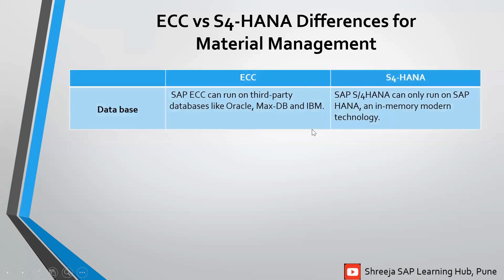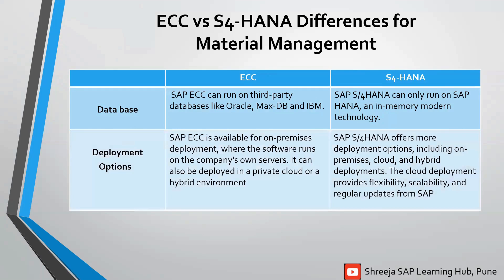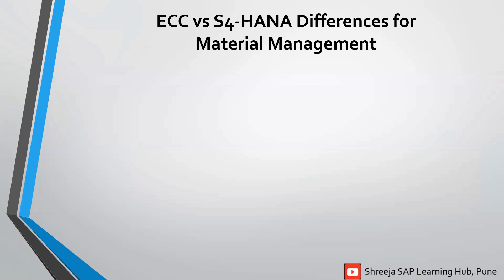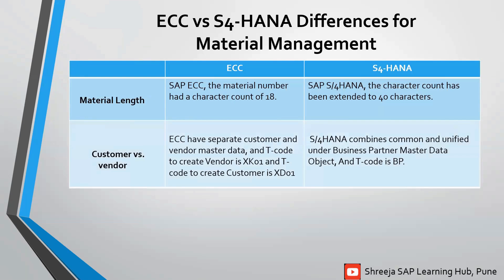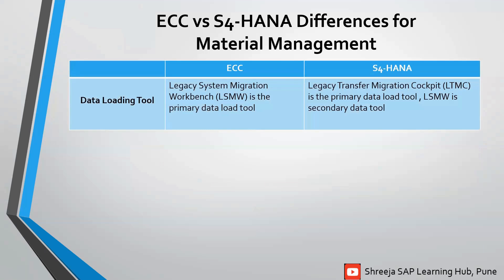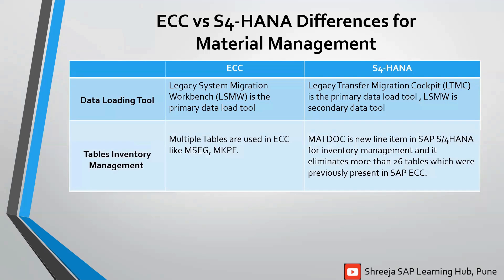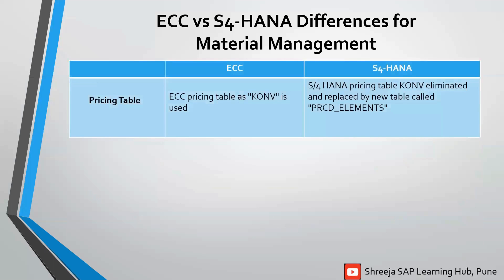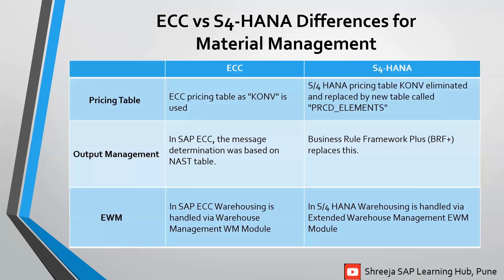Difference between ECC and SAP S4 HANA | SAP MM | SAP ECC vs SAP S/4 HANA | Best SAP Courses in Pune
Explore the key differences between ECC and SAP S4 HANA in the context of SAP MM in this comprehensive video. Learn about the changes in data structure, user interface, functionality, and more, to understand the benefits and implications of upgrading to S4 HANA for your organization's materials management processes.

SAP S4HANA MM FICO SD Training | SAP | Best SAP Training Institute in Pune | Shreeja Learning Hub is the best SAP training institute in Pune.

Google rating: 5/5